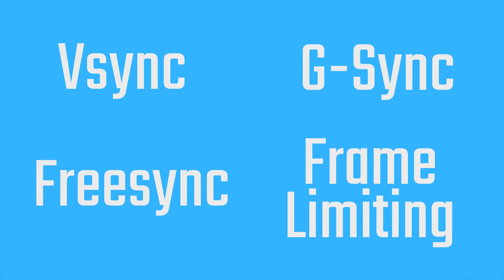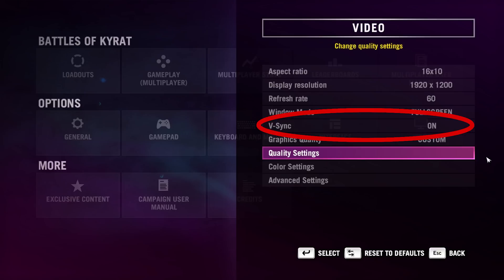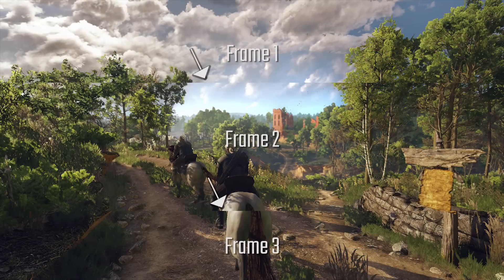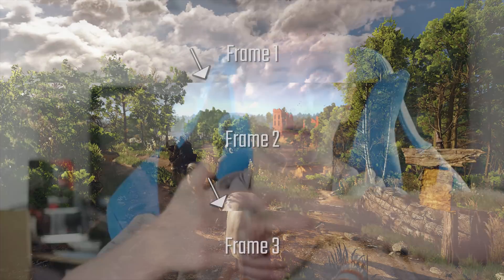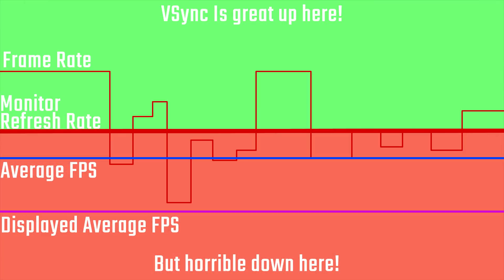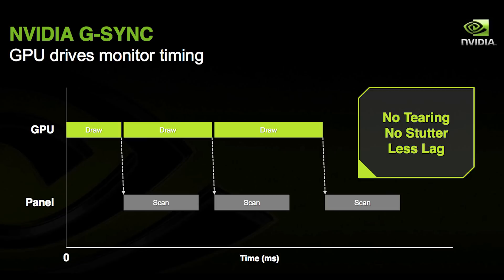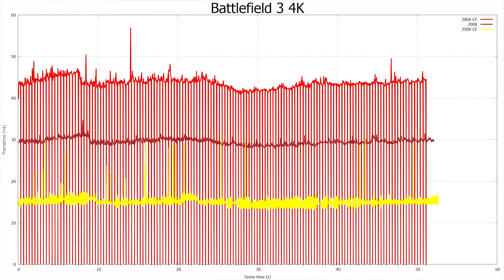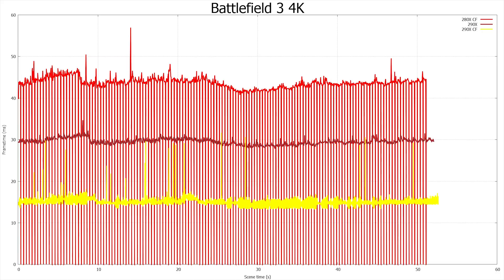Gsync V Freesync V VSync V Frame Limiting: The Explanation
I get a lot of questions about G-Sync, FreeSync, VSync and Frame Limiting, so I thought I'd make a video to explain them all, and which one works best for you!